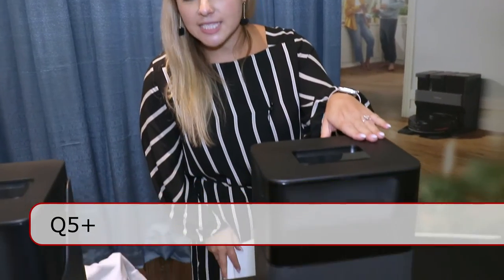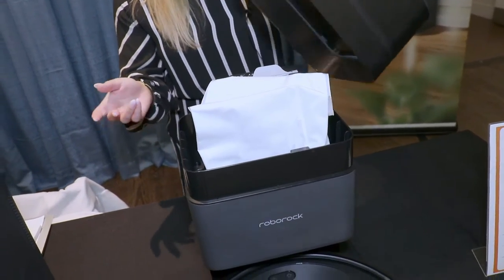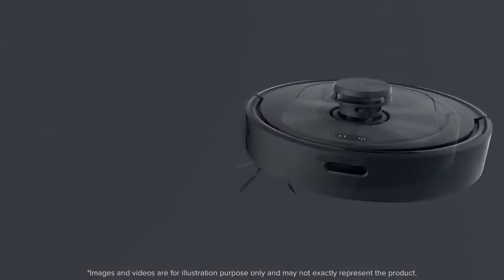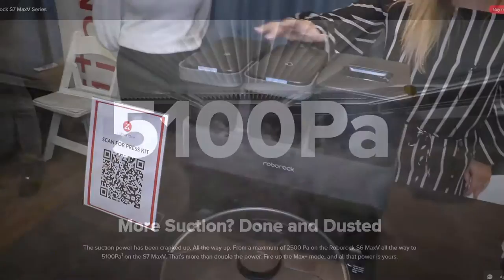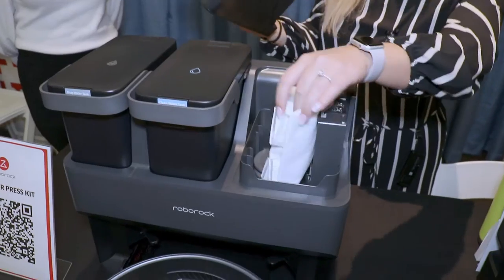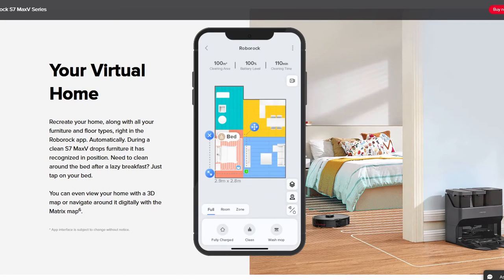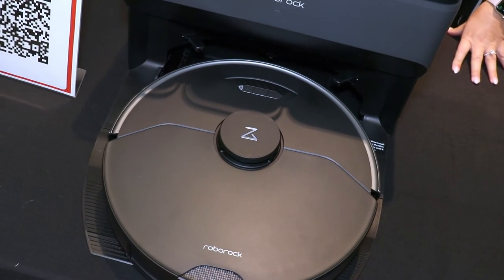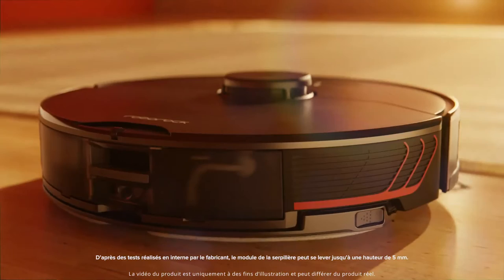Roborock Robotic Vacuums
Roborock makes robotic vacuum cleaners with built in LiDAR navigation & mapping plus collision detection/avoidance. This makes the units far more advanced and smarter than most of its competitors.

Q5 Plus
A powerful vacuum cleaner that runs approximate 180 minutes and collects an average of 7 weeks worth of dust, fur and other debris before you need to replace the bag. Maximum suction is 2700Pa, which is enough to pick up a AA battery.

S7 MaxV Ultra
Flagship product that both vacuums and mops. The base station has 3 compartments for:

- dust/dirt collection
- clean water for mopping
- dirty water after mopping

The dust bin of this unit also collects an average of 7 weeks worth of refuse before needing replacement. The suction is even more powerful than the Q5 Plus at 5100Pa maximum.

The S7 MaxV Ultra also has sophisticated LiDAR navigation and mapping capabilities with collision detection and can tell between hard floors vs carpets, which require different attachments for vacuuming.

Event: Pepcom Holiday Spectacular (October, 2022)